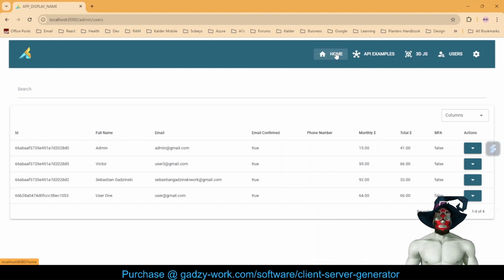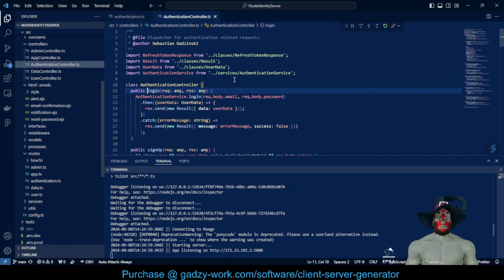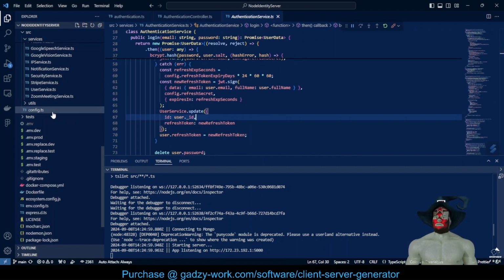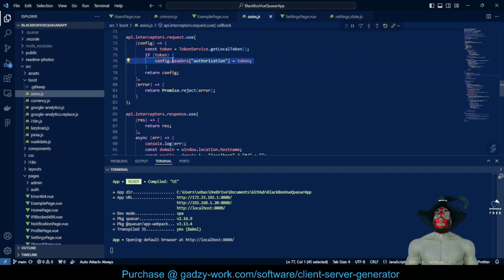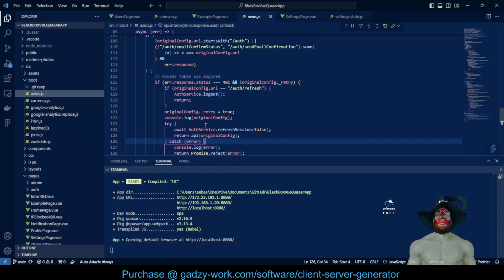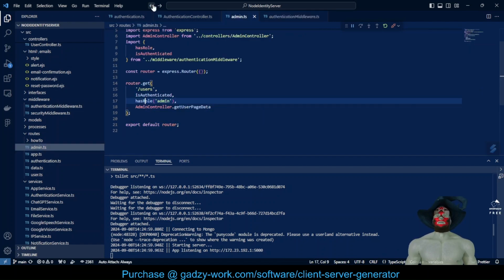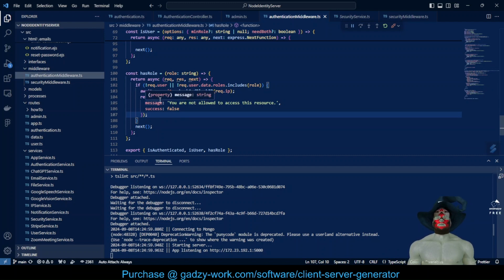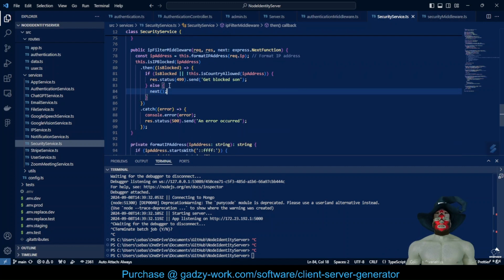App Generator - Authorization | Security | Roles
This video is on the authorization process between the client and server, and it also talks about security features.